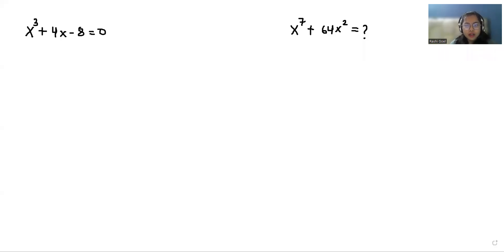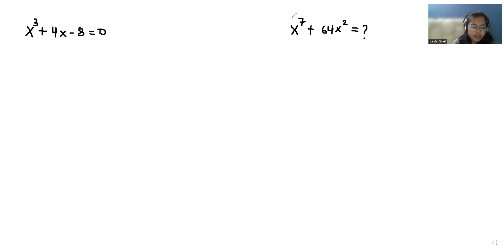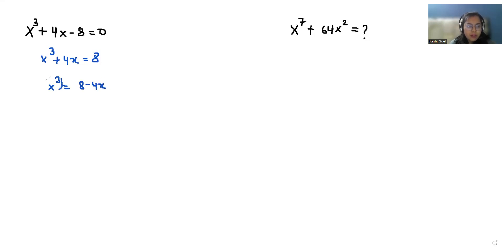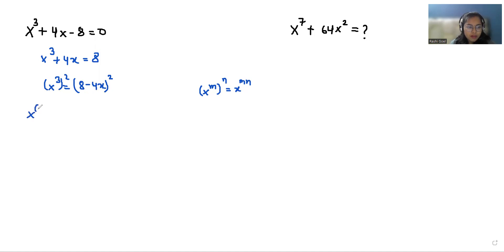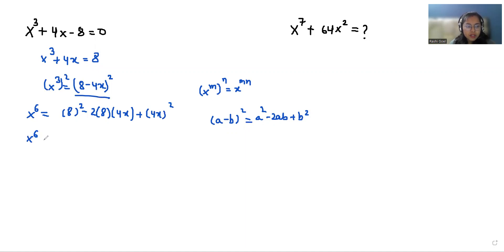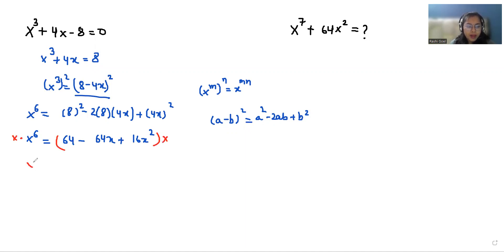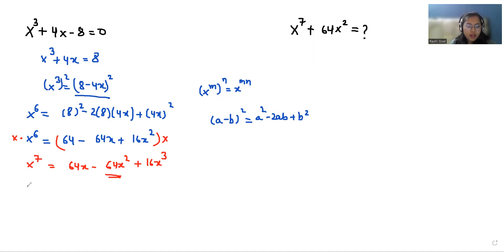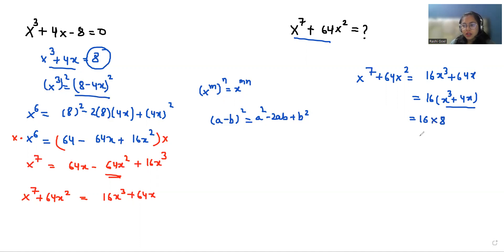IF x^3+4x-8=0 Then x^7+64x^2=? | Math Olympiad Preparation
Can you solve If x^3 + 4x - 8 = 0 Then x^7 + 64x^2 = ?

x^7 + 64x^2 = ?
x^7+64x^2=?
x^7+64x^2
x7+64x2

x^3+4x-8=0
x3+4x-8=0

IF x^3+4x-8=0 then x^7+64x^2=?
Find the value of x^7+64x^2 if x^3+4x-8=0
Find the value of x^7+64x^2, x^3+4x-8=0
find value of x^7+64x^2 when x^3+4x-8=0
what is the value of x^7+64x^2 when x^3+4x-8=0
If x^3+4x-8=0, find the value of x^7+64x^2

If x^3+4x-8=0, then x^7+64x^2 equals:
If x^3+4x-8=0, then x^7+64x^2 equals to

exponent
solving equations with exponents
solving exponents
differentiated education
exponent problem
calculating exponents
negative exponents
multiplying exponents
fractional exponents
dividing exponents
rational exponents
meaning of exponent
adding exponents
python exponential
simplifying exponents
exponent math
exponent 2
integral exponents
adding exponents with same base
exponentiate
negative fraction exponents
subtracting exponents
multiplying exponents with same base
exponent examples